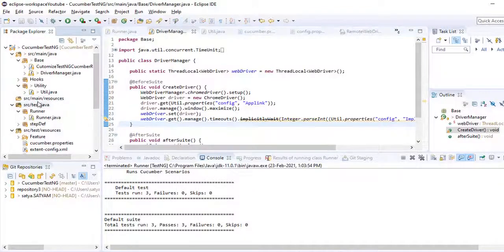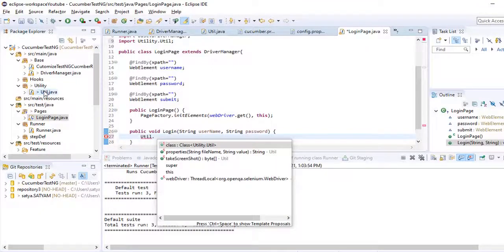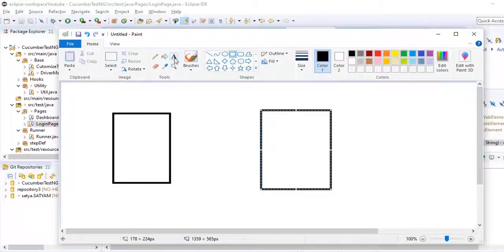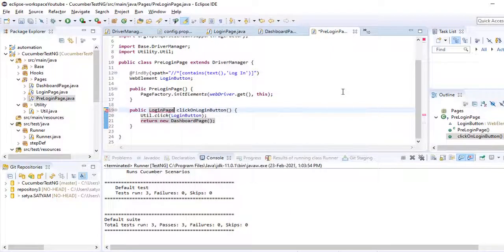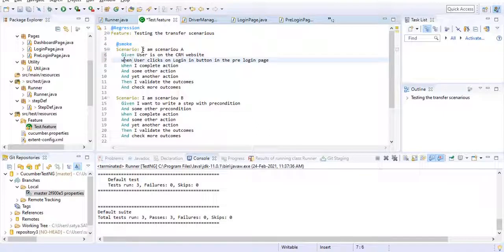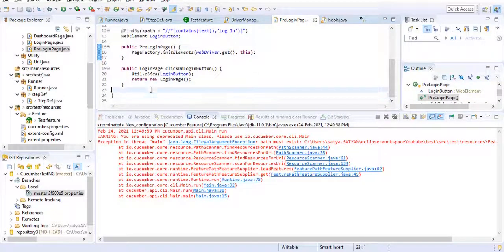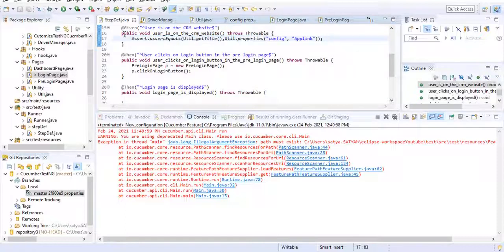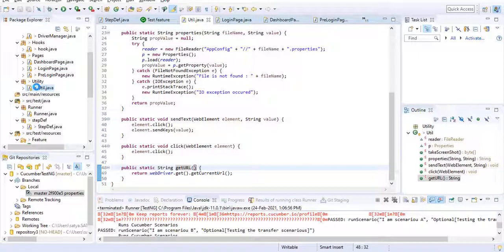Hybrid Framework with Page Object Model (POM) with Cucumber BDD and TestNG - Implementation(Part 1)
In this video, I have explained how to design Hybrid Framework with Page Object Model (POM) with Cucumber BDD & TestNG (Initial Design).

We will be designing different components in this Framework:
1. Feature Files
2. Step Definition Classes
3. Configuration Files
4. Cucumber Hooks with before and after
5. Element Utilities/Libraries/Generic Functions
6. Cucumber 6 Extent Report Adaptor for Spark HTML / PDF Reports
7. Test Runners in TestNG
8. Page Classes for POM
9. Maven with pom.xml with different dependencies and plugins
10. Parallel Execution
11. Cucumber 6 Web HTML Reports
12. Screenshot for Failure scenarios
13. Integration with GIT Repo
14. Running test cases from Jenkins

Technologies Used:
1. Selenium WebDriver with Java Language binding
2. Cucumber 6.x JVM library
3. WebDriverManager
4. JDK 1.8
5. Maven (Build tool)
6. Maven Plugins
7. Cucumber extent report 6 adapter
8. TestNG library
9. Log4j
10. GIT HUB - Git Repo
11. Jenkins
12. Eclipse (IDE)